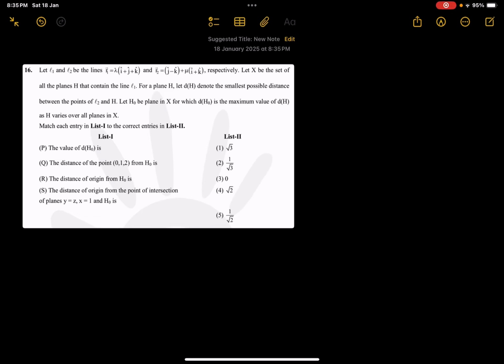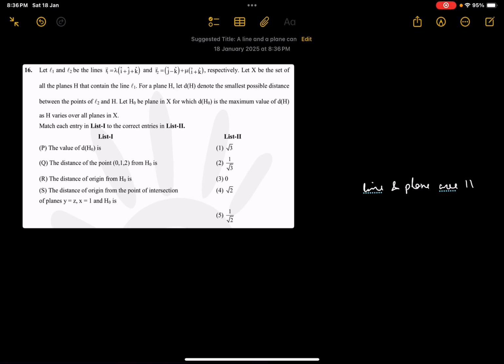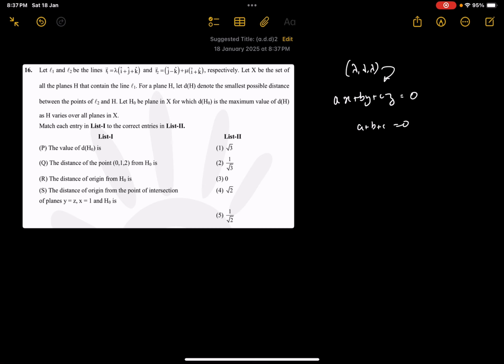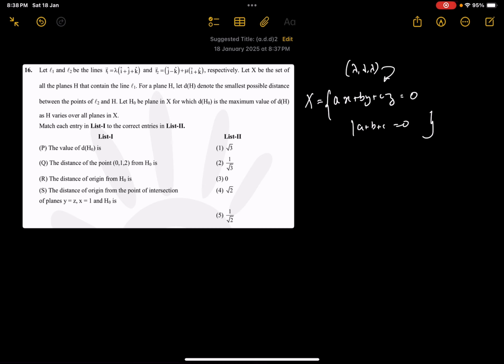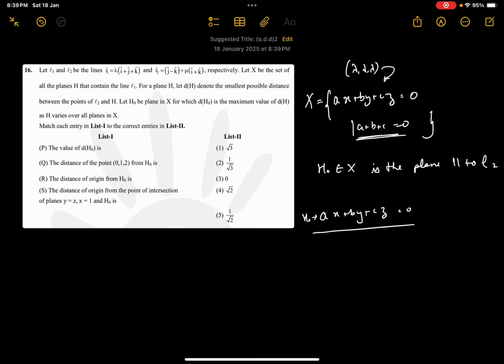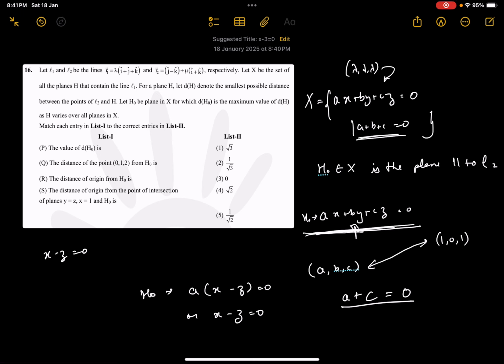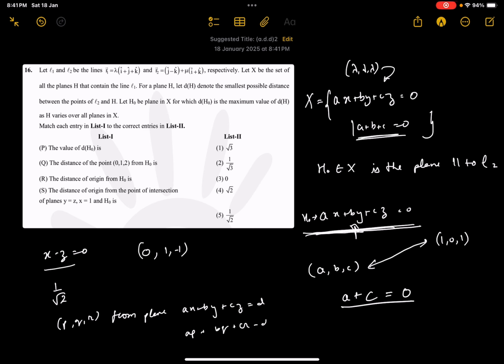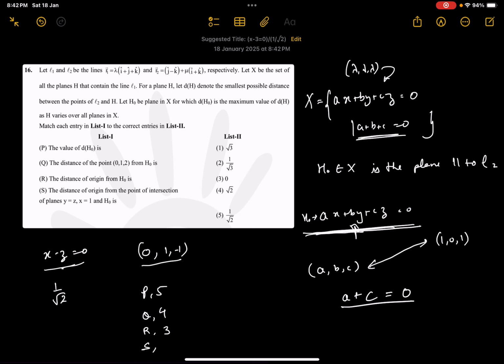JEE ADVANCED 2023 P1 Q16